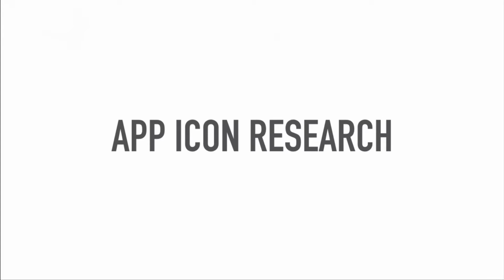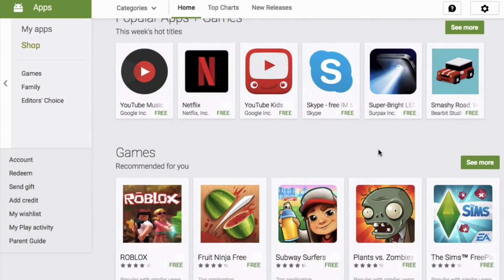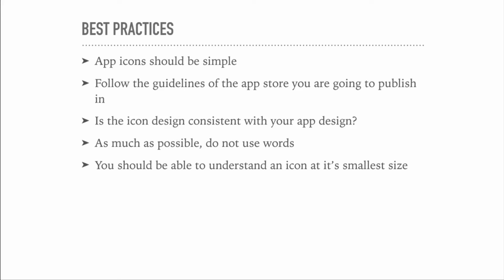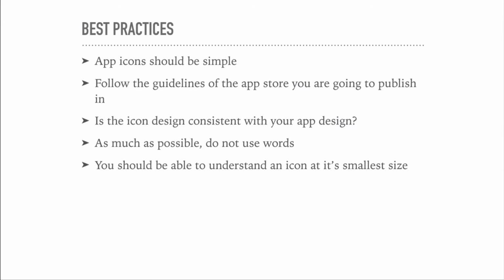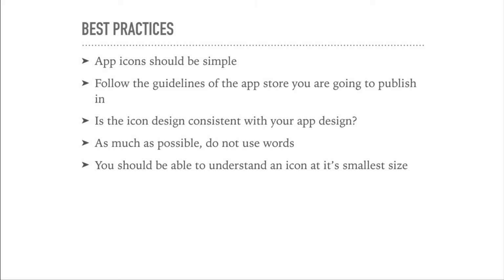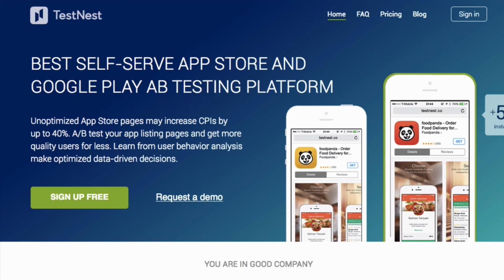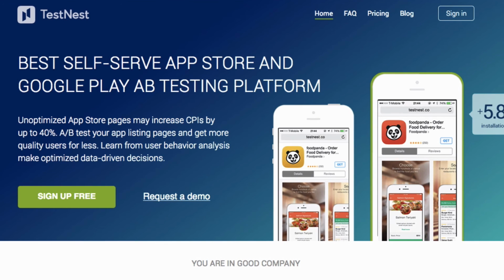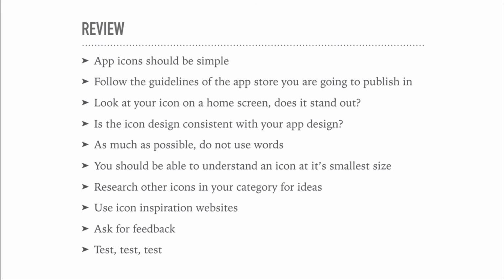App Store Optimization (ASO) & Mobile Marketing Monetization : Lesson 3